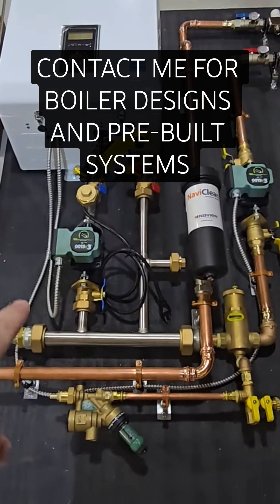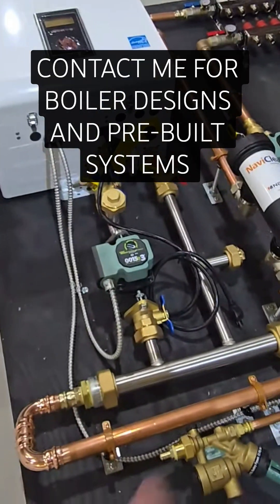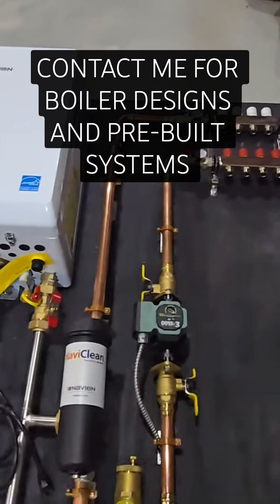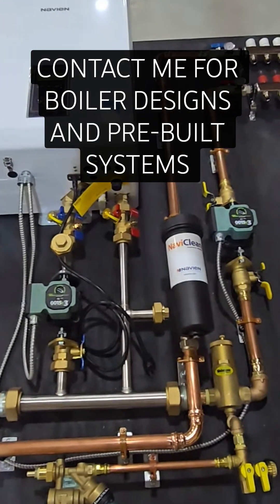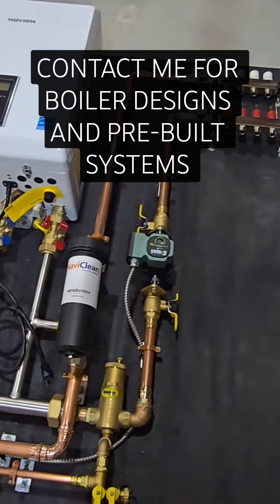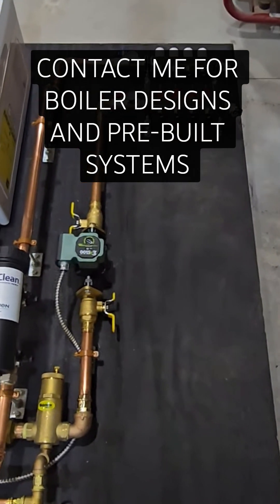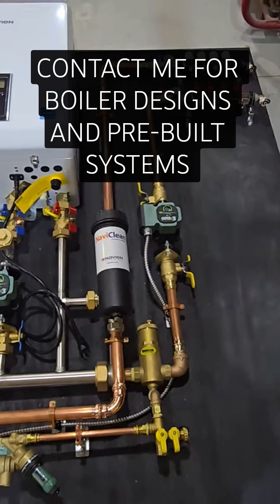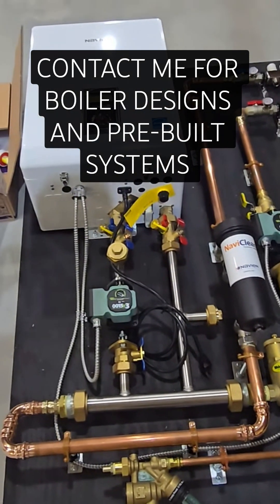boiler heating hydronic combi navien